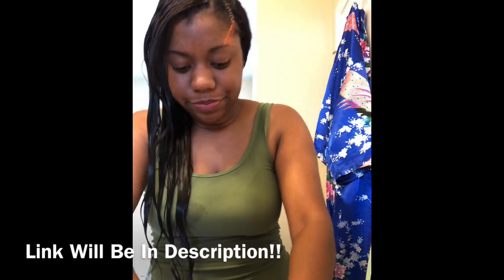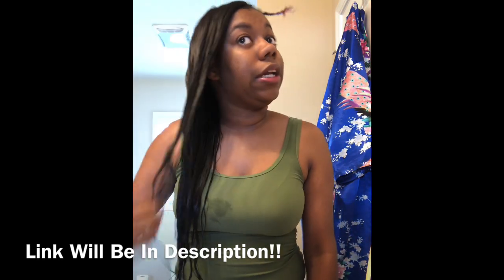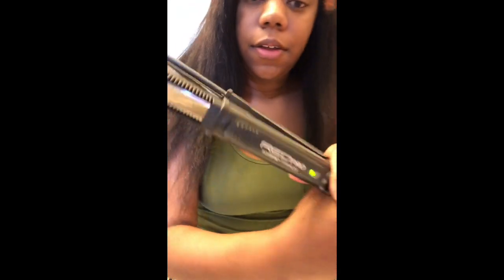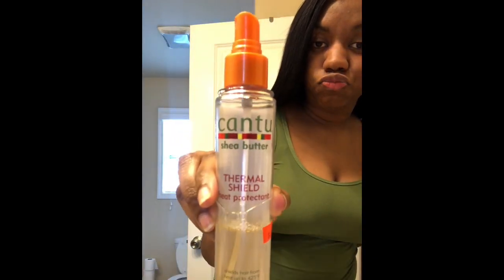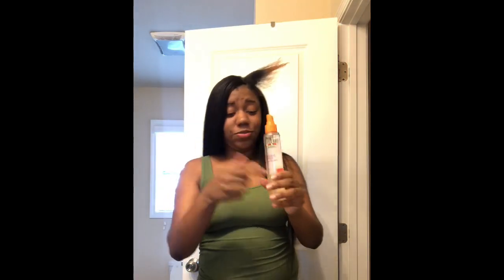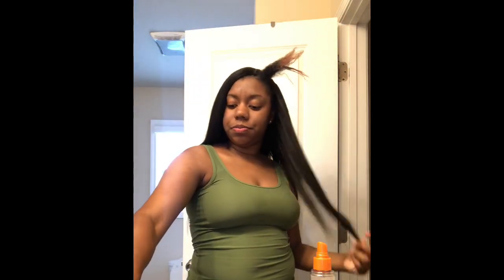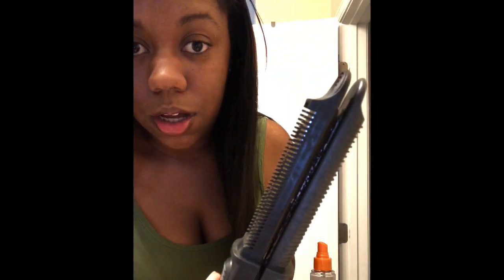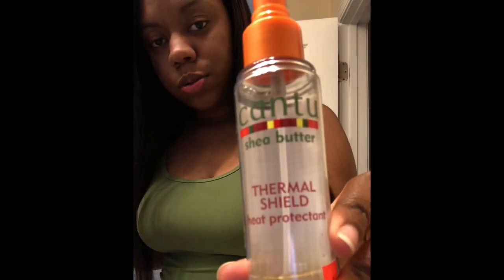Slaying My Hair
Link to hair :